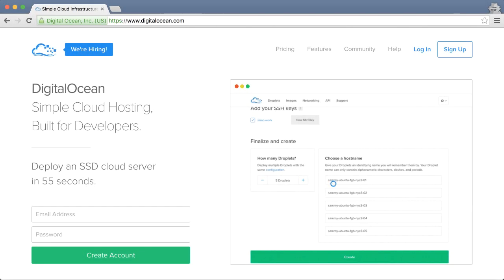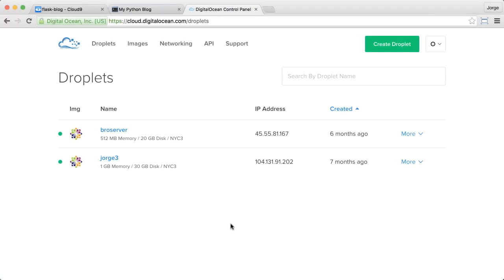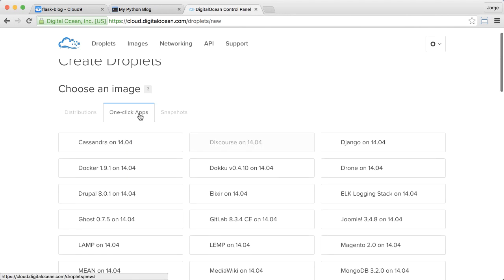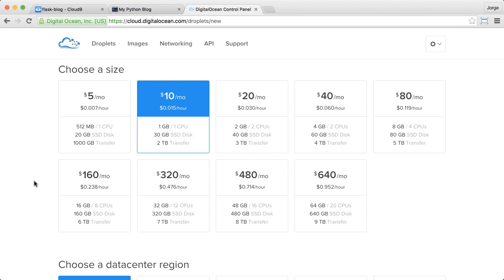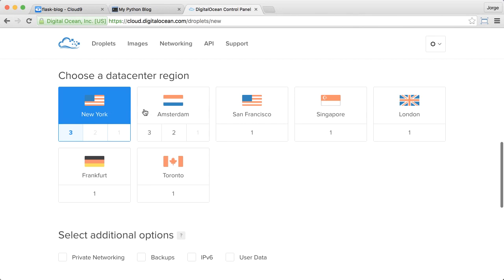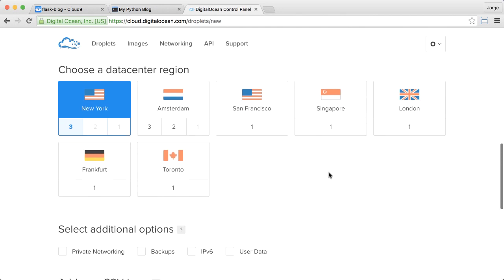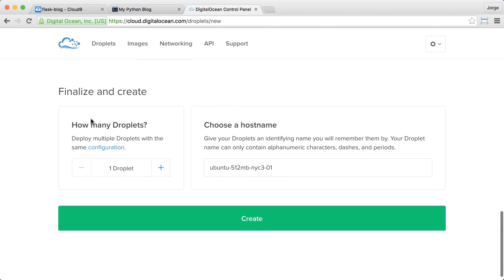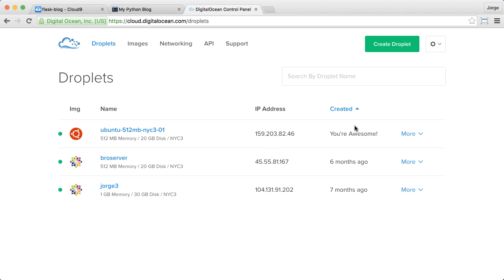Deploying Flask Applications to the Cloud - Create a Digital Ocean Account and Droplet (2/11)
← Create new account to get a free $10 sign up credit :)